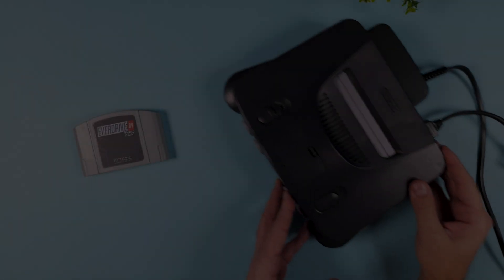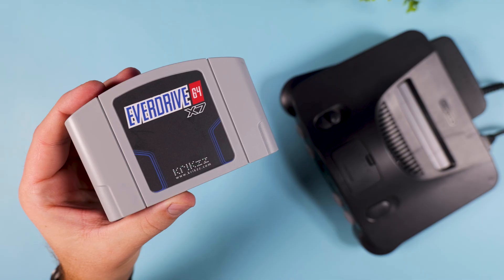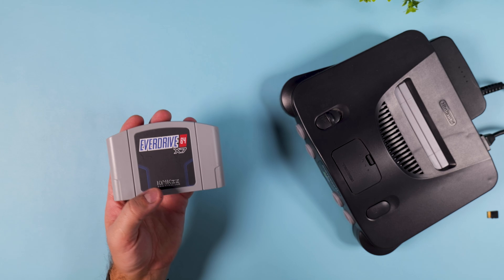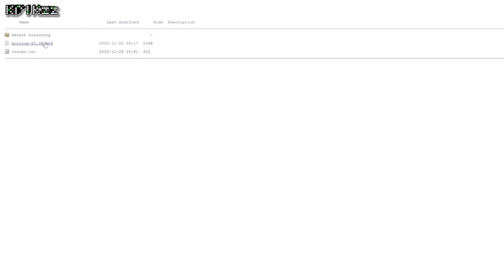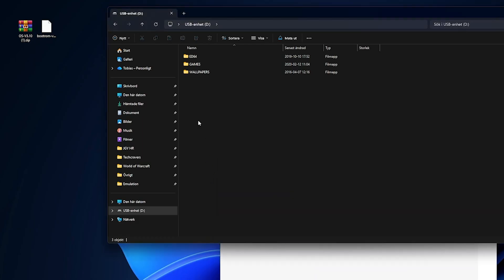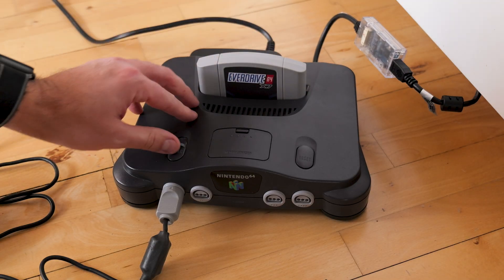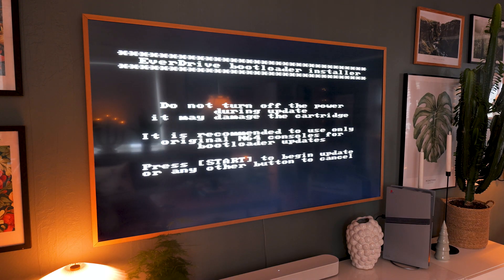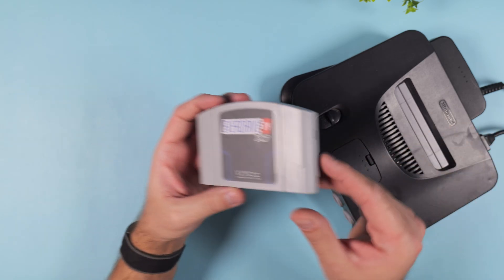How to Set Up EverDrive-64 (x5/x7) on Analogue 3D — Complete Guide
In this video I show you how to update your EverDrive-64 X series (X7/X5) so it finally works on the new Analogue 3D. Many users were disappointed that the EverDrive didn’t work out of the box, but Krikzz has released a firmware fix — you just need an original N64 console to apply the update.

0:00 Intro – EverDrive-64 X Series on Analogue 3D
1:12 Downloading the Required Files
1:39 Updating Firmware & Adding the Bootloader
2:25 Installing the Bootloader on Original N64
3:08 Summary & Wrap-Up

▬ My Setup  ▬▬▬▬▬▬▬▬▬▬
Camera: Panasonic Lumix s5II